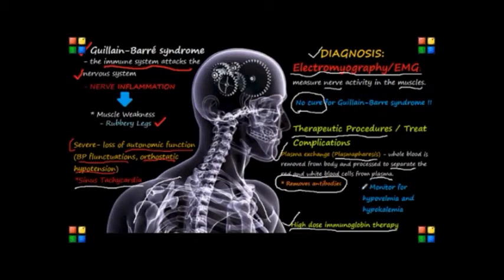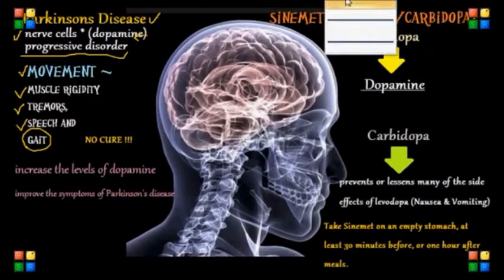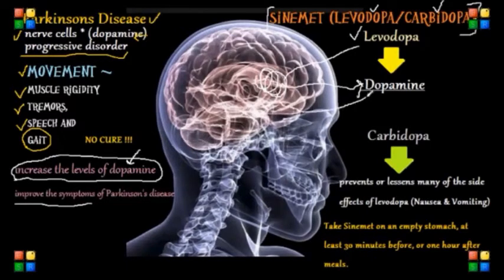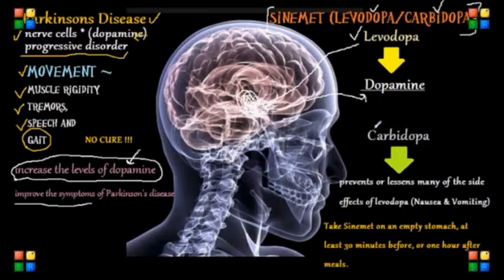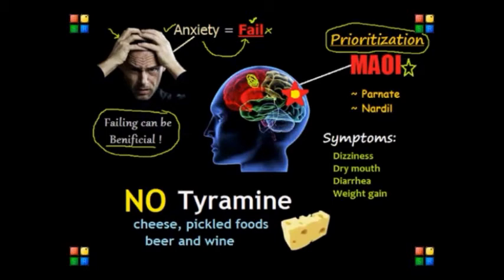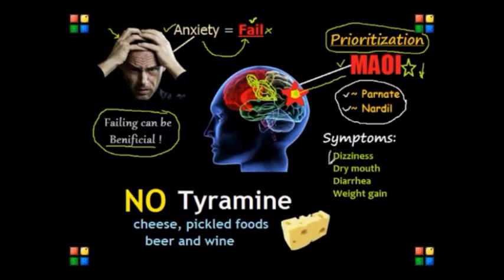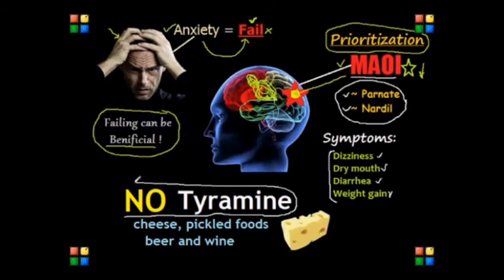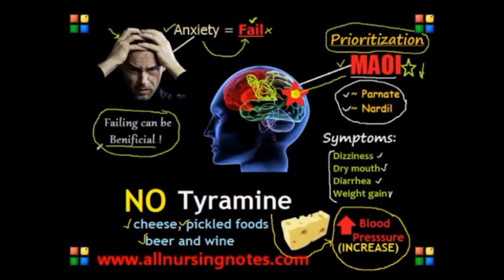A look at Parkinsons Disease, Guillain Barré Syndrome and Anti Anxiety NCLEX and Nursing Review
Lets Review Parkinsons Disease, Guillain Barré Syndrome and Anti Anxiety NCLEX Nursing Review.  Neurological System Review